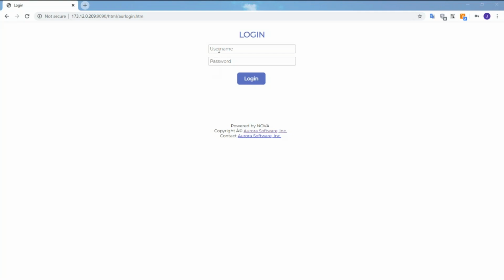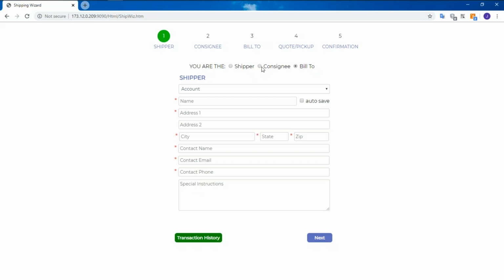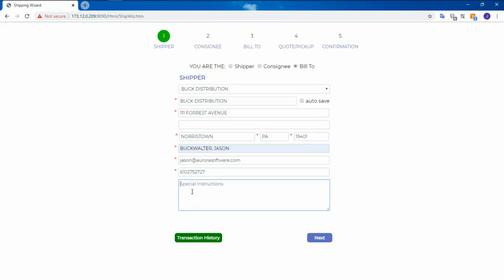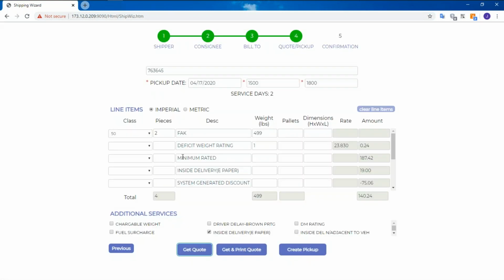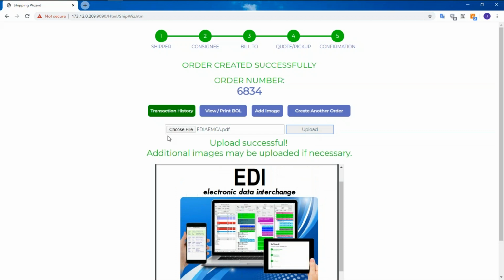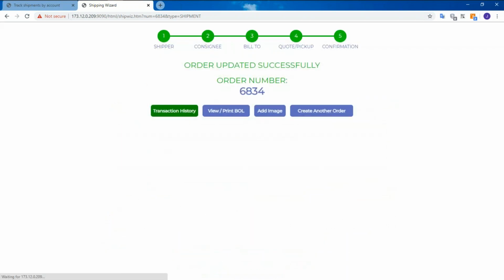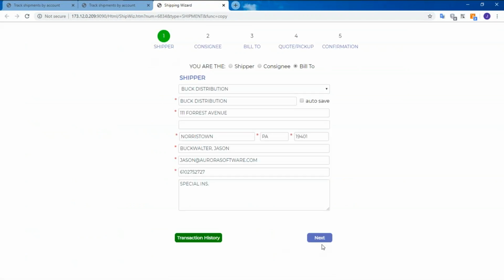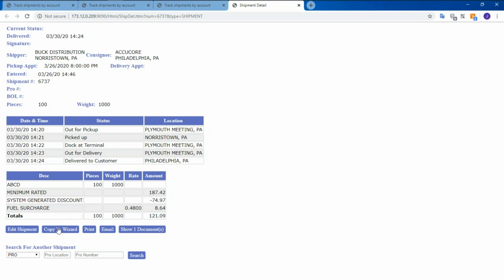Shipping Wizard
Welcome to the Shipping Wizard, the one-stop-shop for your customer!